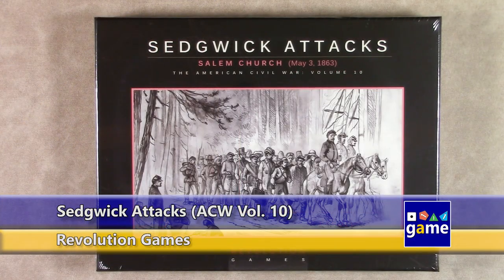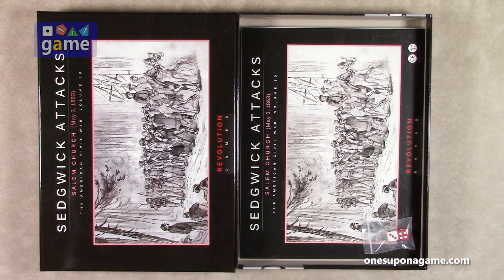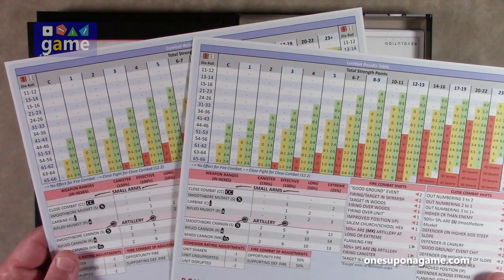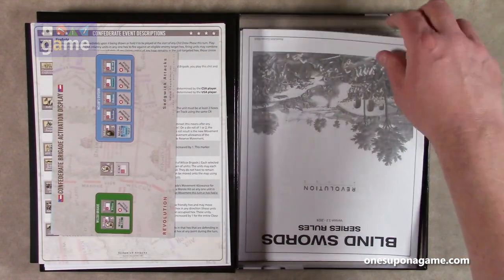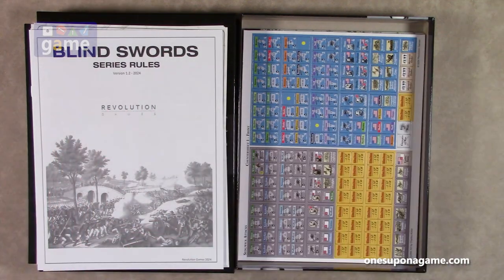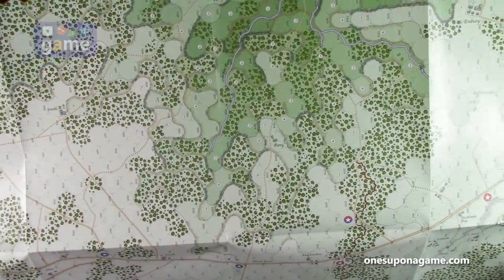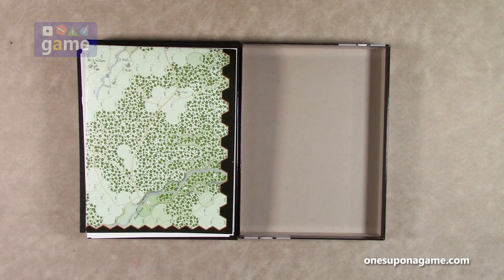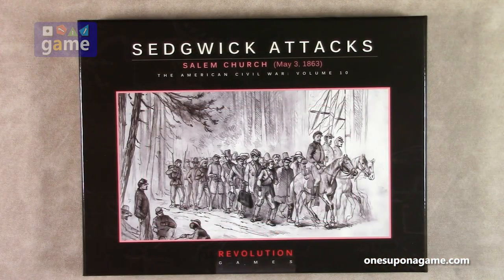Sedgwick Attacks (American Civil War Vol. 10) || unboxing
As implied with the unboxing of #9 Prelude to Vicksburg here's my reveal of Sedgwick Attacks, #10 in the American Civil War Series by Revolution Games.